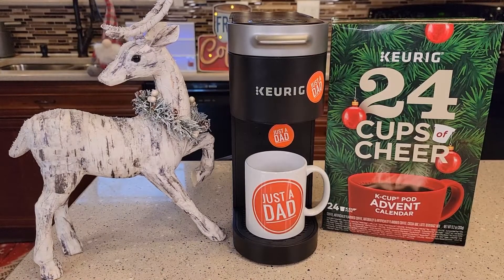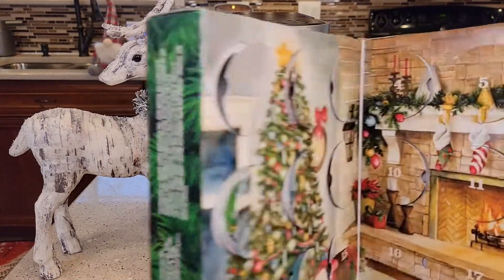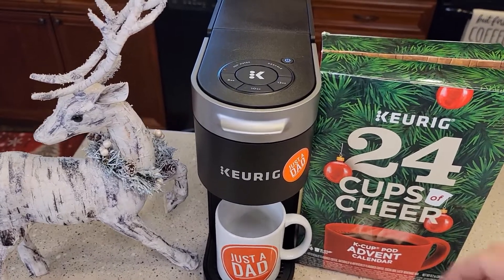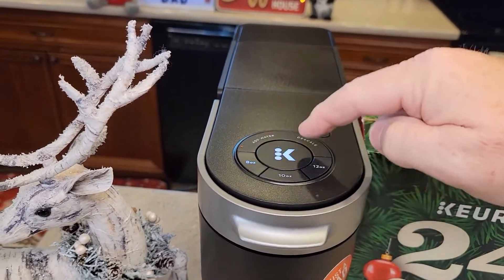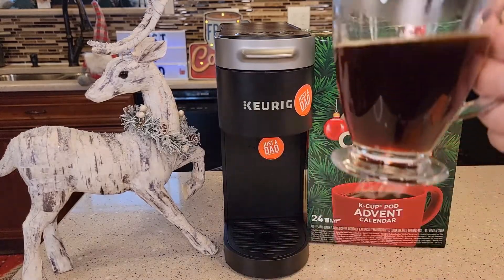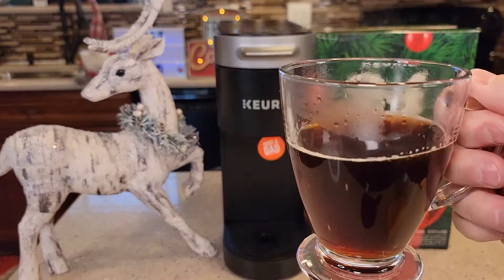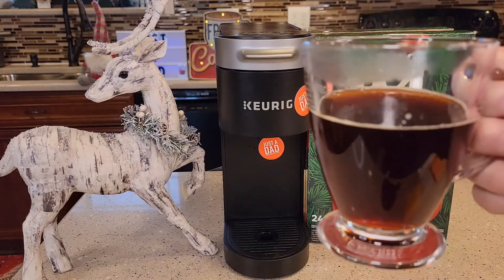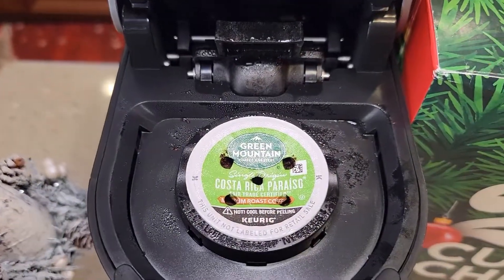DAY 16 Keurig Advent Calendar 24 Cups of Cheer Coffee K Cups 25 Days of Christmas K-Slim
Green Mountain Coffee Each Day I will post a video of what is behind the secret compartment.  Keurig Advent Calendar Variety Pack, Single Serve K-Cup Pods, 24 Count Today it was Green Mountain Coffee Roasters Costa Rica Paraiso, Single-Serve Keurig K-Cup Pods, Medium Roast Coffee Pods,